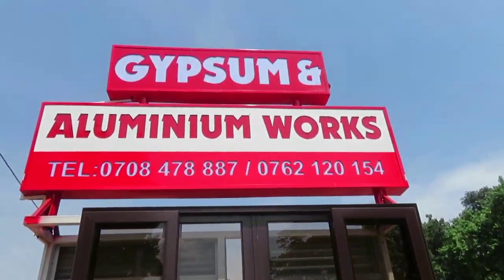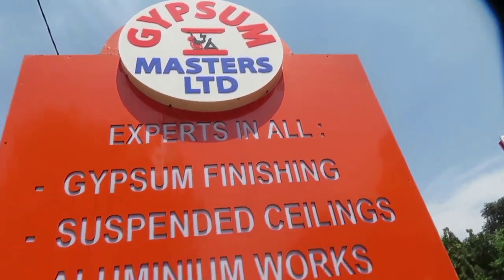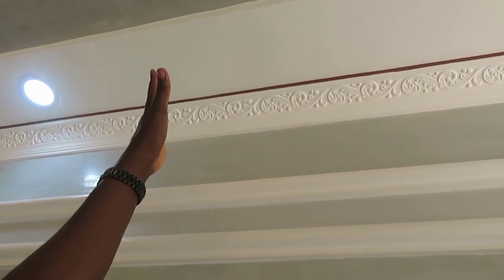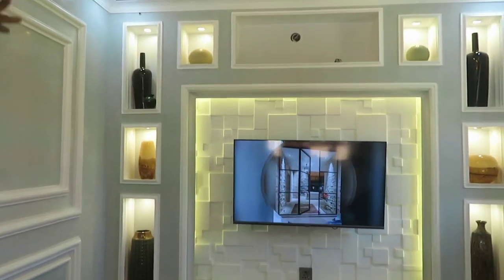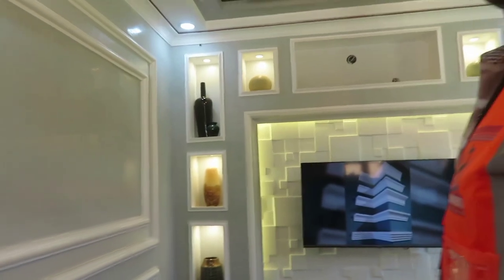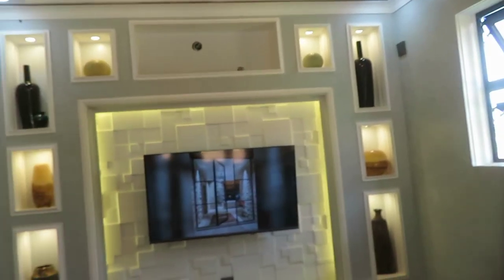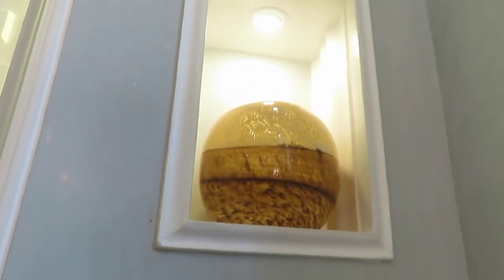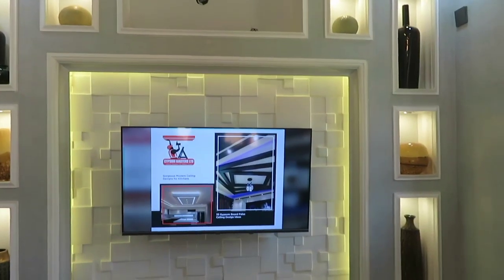Gypsum Engineer & Expert Elaborates & Explains The Concept Fully#doreensafricanexperiences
Hey family, more information and better explanation on gypsum is here for those who wanted to further learn more on the concept.